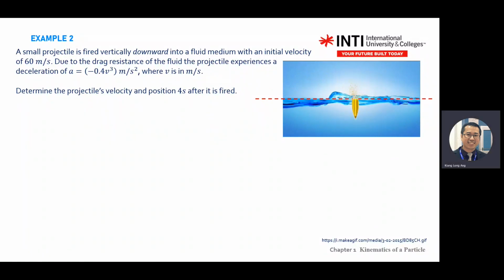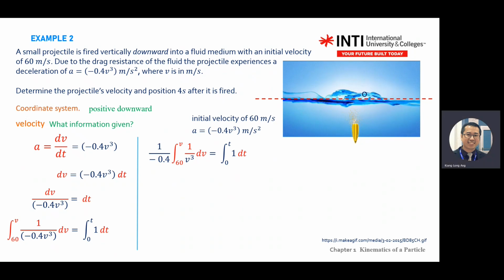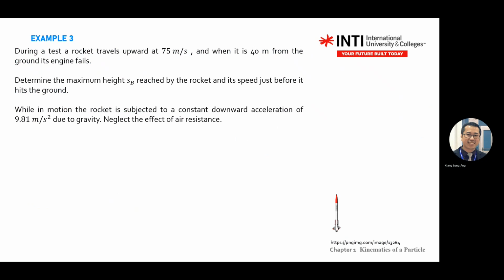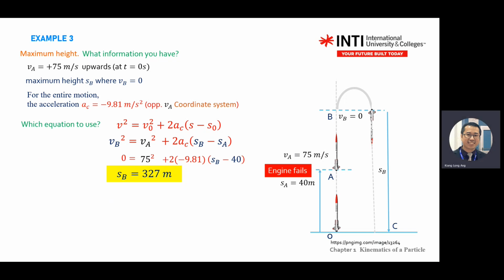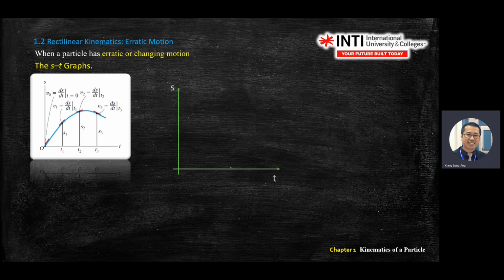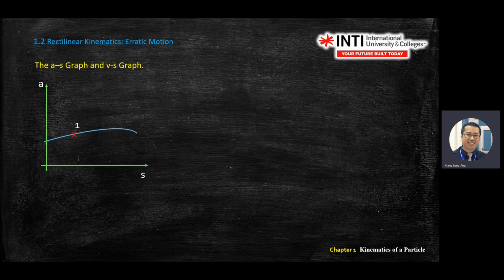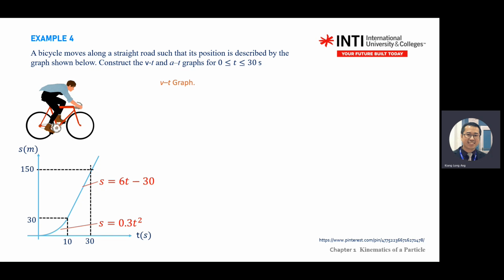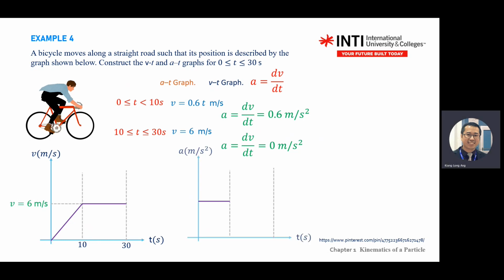Lecture Chapter1b-i Kinematics of a Particle